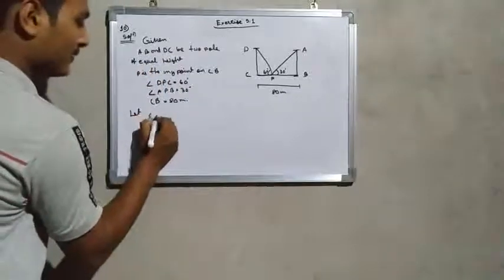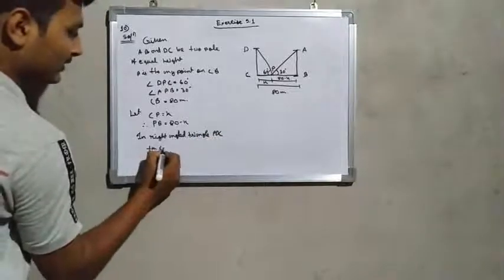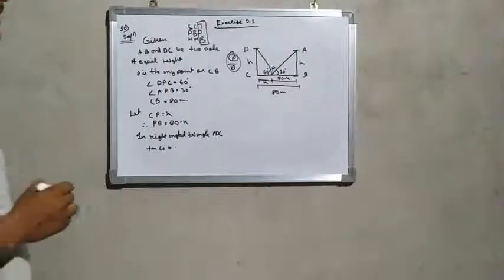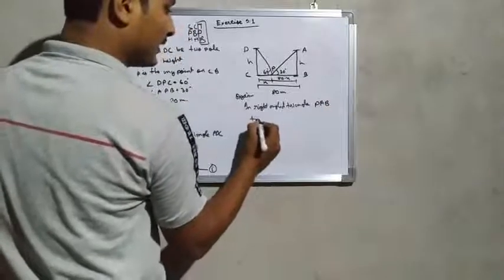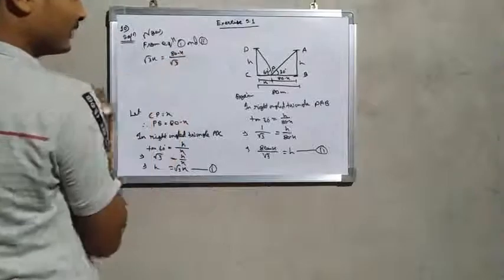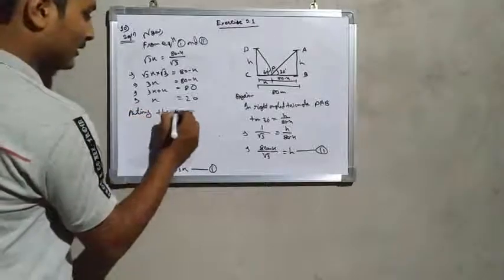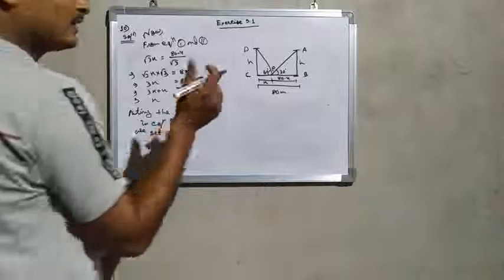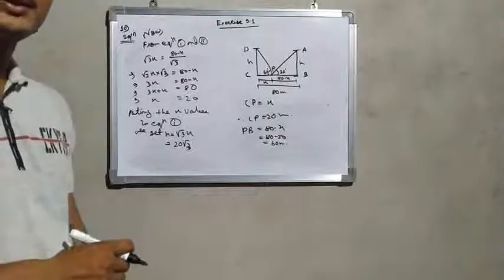Class 10 (general mathematics) 9.1 question no. 10